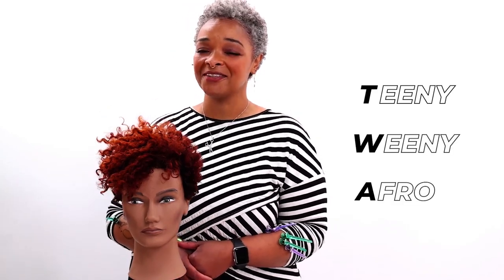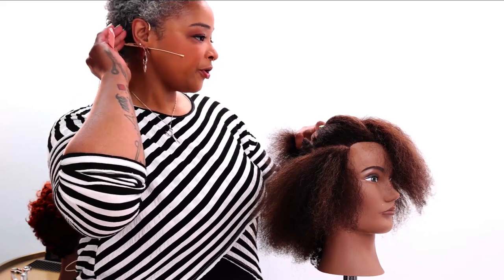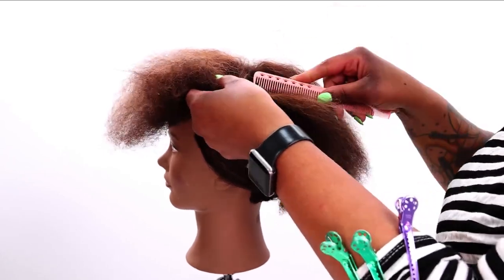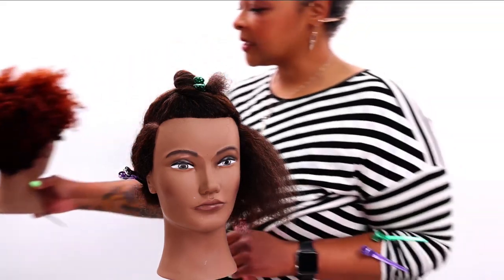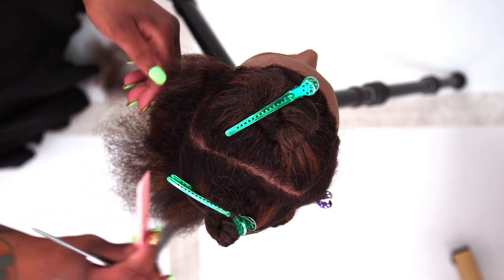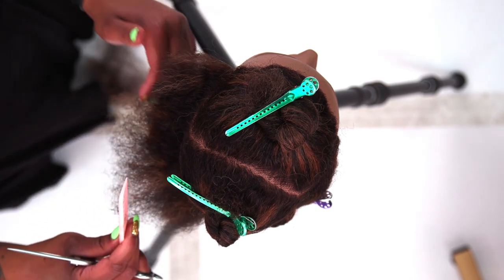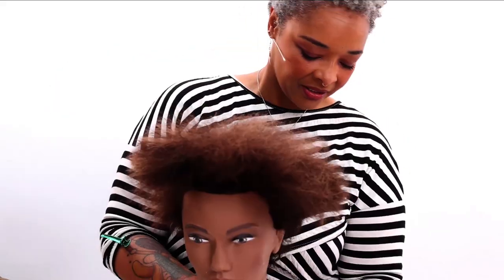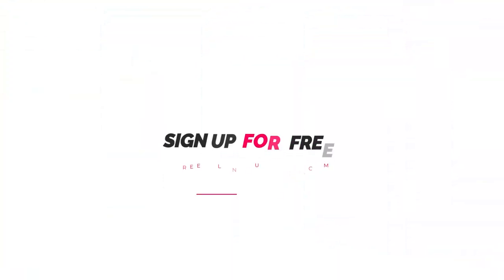The TWA Haircut Tutorial